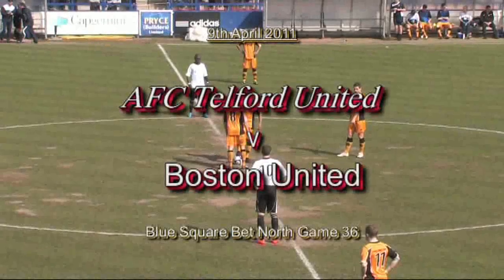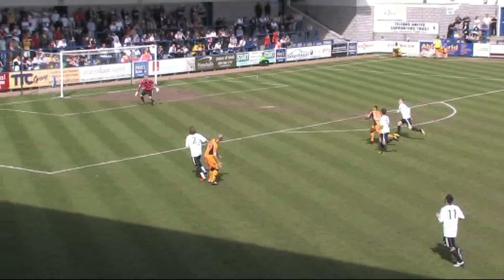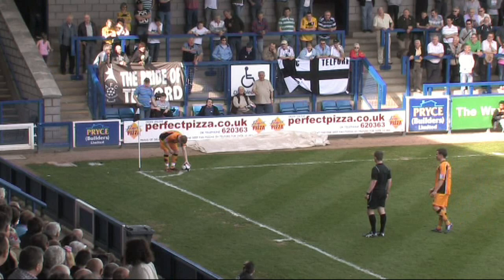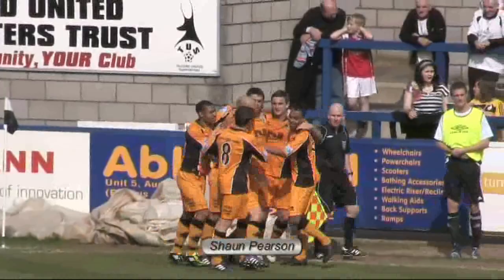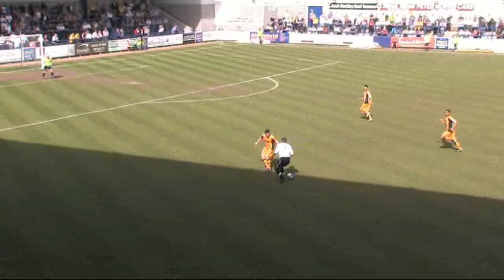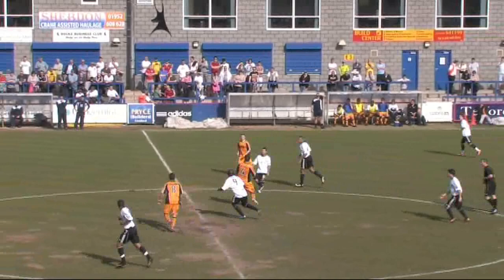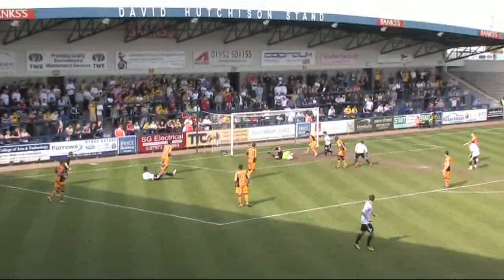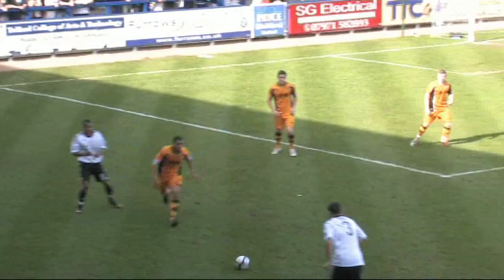AFC Telford United v Boston United.mp4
Blue Square Bet North Game 36